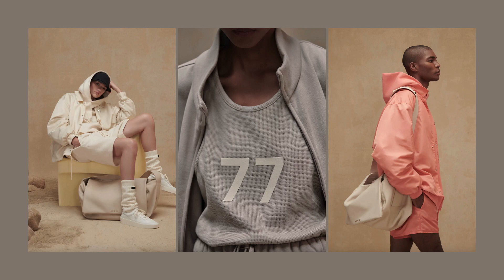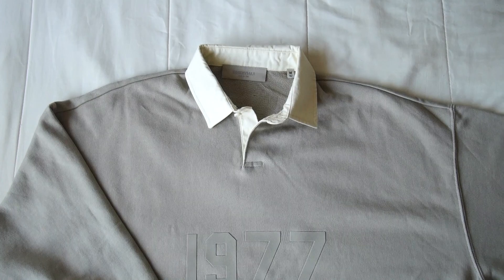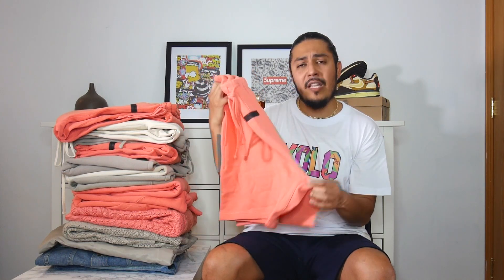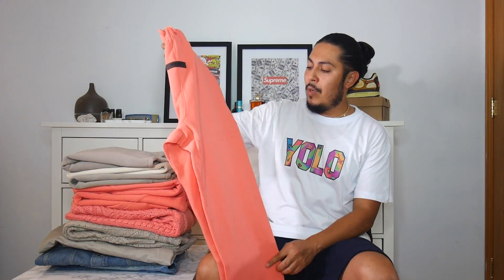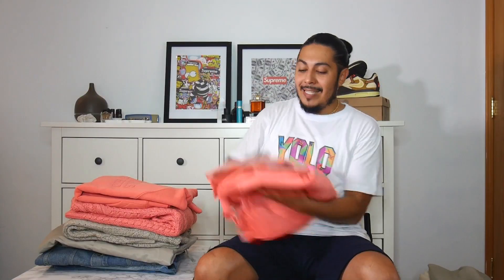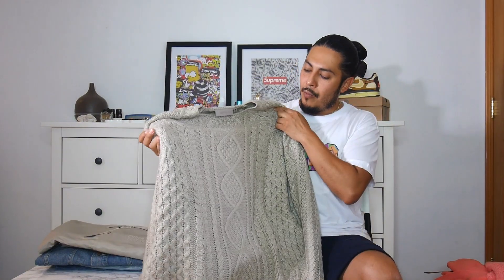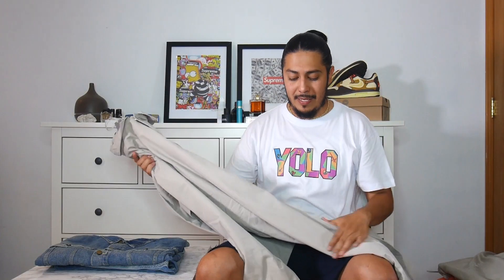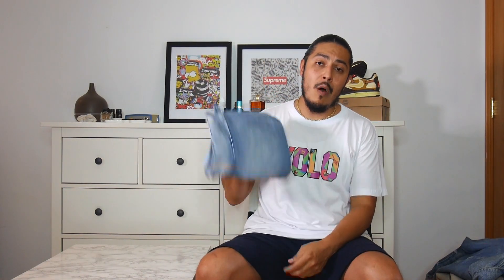ESSENTIALS The Fall 2022 Collection - MAJOR HAUL + first impressions 👀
Ep. 18 of Stylesbyfili - Is Coral a Fall color?? Fear of God ESSENTIALS released their Fall 2022 Collection with 3 colors to start with: the eggshell, the smoke & the coral. In this video, I give you my first impressions on these colors and also talk about how I feel about the pieces that I've never seen released before. I am NOT feeling this new font. I tried to give it a chance and thought maybe I might change my mind when I see it in person... but that wasn't the case. The colors complement each other very well, which is impressive, but I personally think there are some inconsistencies in this collection.

Video outfit:
Top: White YOLO tee

Song: Weather the Storm
Artist: Fili